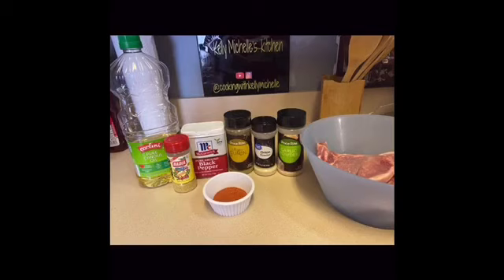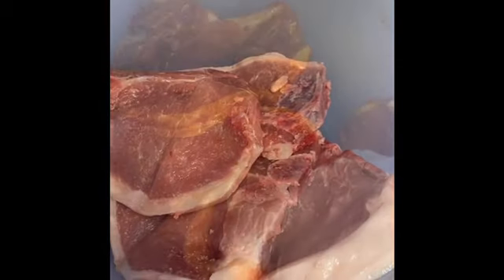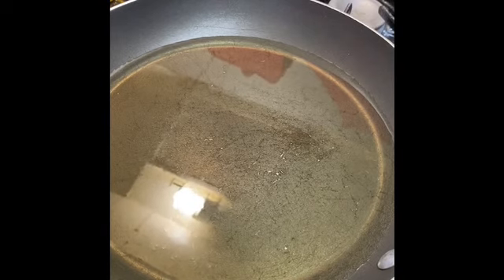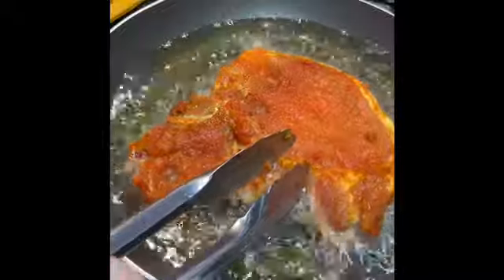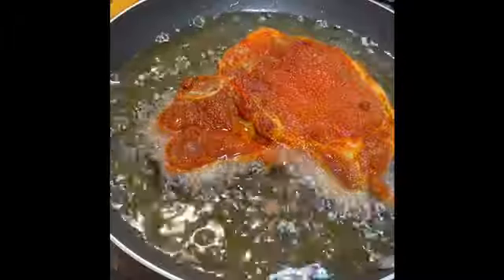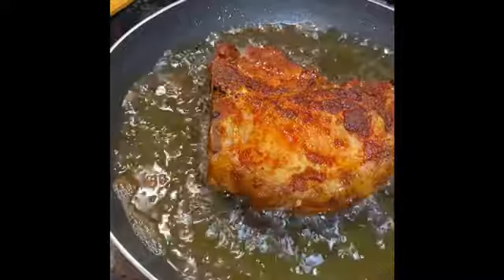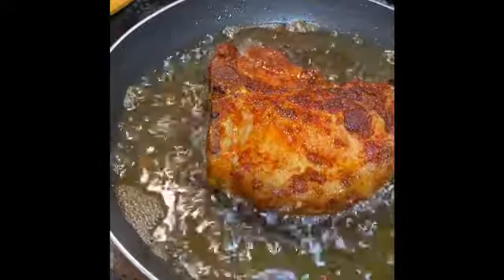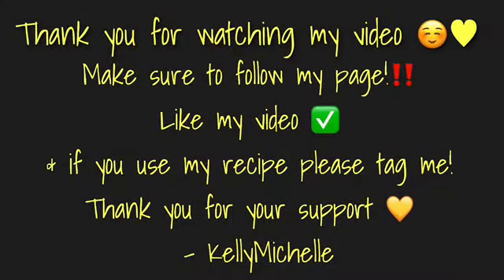How To Make Puerto Rican Fried Pork Chops / Chuletas Fritas!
Hi chefs 😙

In this episode I make my HIGHLY REQUESTED Fried pork chops Puerto Rican style or also known as chuletas. You can pair this versatile meat with any side dish because it is the star of the show ! Make these for your family and friends , they’ll love you 😍 😎

Let’s be chef buddies!